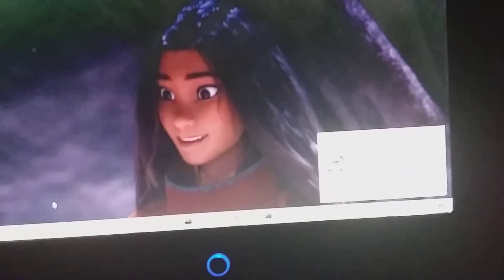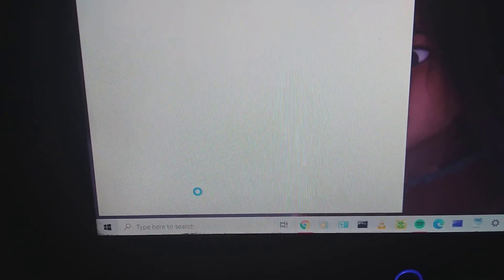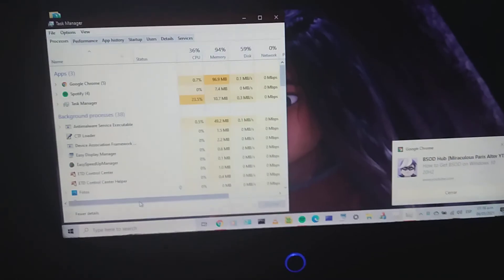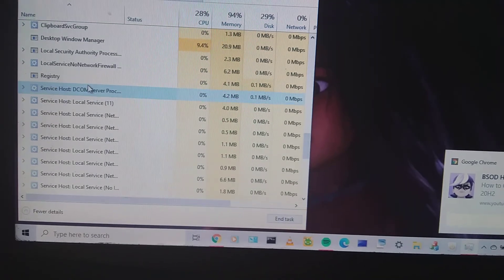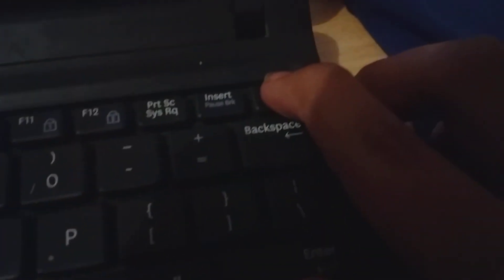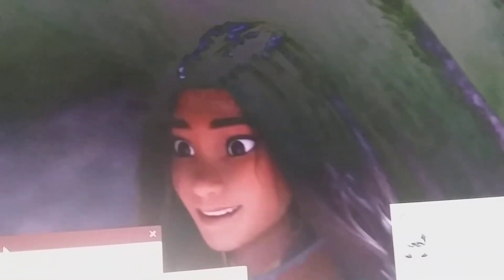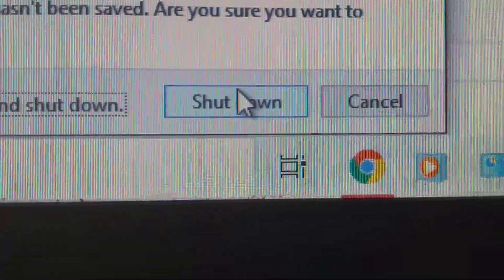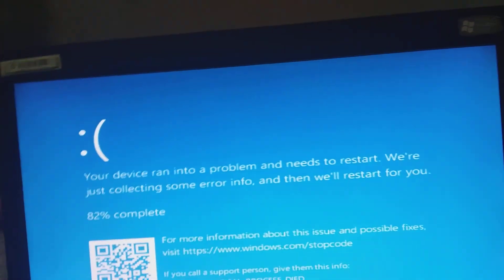How to make BSOD in Windows 10 Version 20H2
Okay. This is my tutorial on Windows 10!